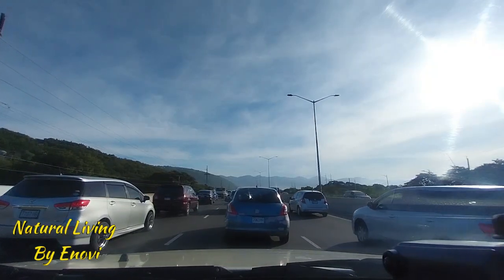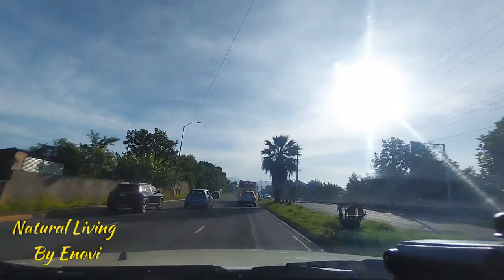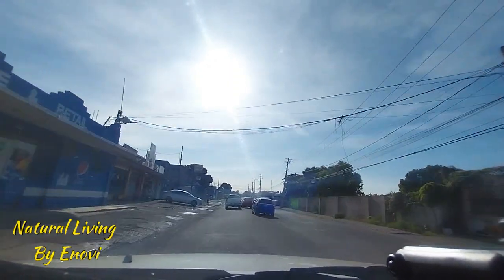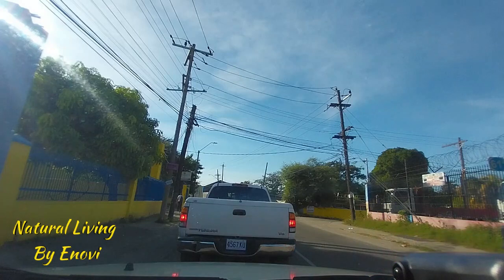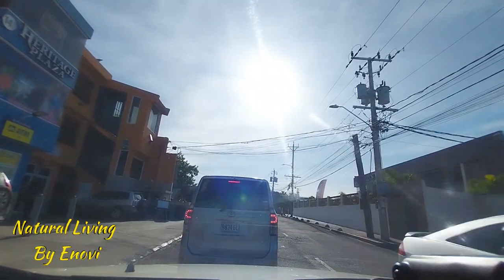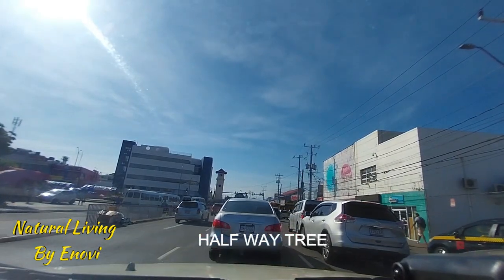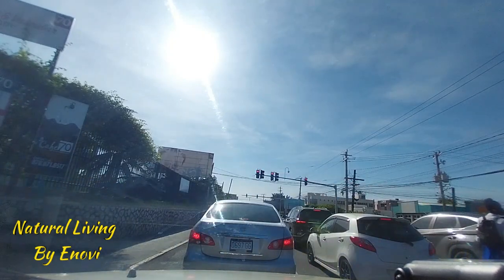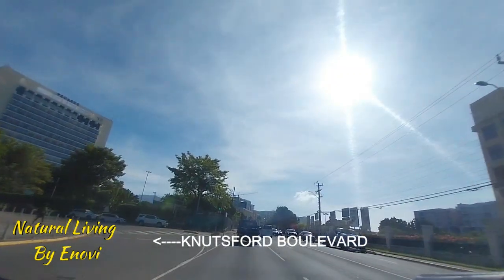67.3 NEW KINGSTON by Molynes Road via Washington Blvd, Half Way Tree, Jamaica - Driving Directions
HOPE YOU ENJOY THIS TRIP SHOWING DRIVING DIRECTIONS FROM Washington Boulevard coming off the Mandela Highway in Jamaica and we drive to New Kingston via Molynes Road and Half Way Tree. I show you the names of the roads and other main places of interest in Jamaica.

I will take you on tours of shopping malls and favourite / favorite restaurants and food spots with authentic Jamaican Cuisine and others on these trips. Later we will visit some beautiful spots in Jamaica to relax.

JAMAICA DRIVING DIRECTIONS

64. 3 Jamaica Driving Directions - Portmore to Half Way Tree by Mandela Highway & Constant Spring Rd

JAMAICAN STYLE AUTHENTIC RECIPES
Jamaican Christmas Rum Fruit Cake Blackcake
Curried Goat Jamaican Indian Style
How to Make Delicious Tin / Canned Mackerel

VEGAN & VEGETABLE MEALS / RECIPES
Dahl / Dhal/ Daal / Dal (Curried Split Peas)
Full Vegan Meal with Bean Stew

Sit back and enjoy my videos on travel, cooking and baking including healthy meals and traditional favorites. I will also be sharing business tips, healthy lifestyle tips and my other fun activities! Cooking gives me so much joy!

Cooking is all about being creative and using your imagination to add your own style to recipes. Let me know if you tried any of the dishes. Enjoy!!!

There are many more videos to come on cooking, baking, crafts, self care, haircare, business management, natural living and a healthy lifestyle.

I have authentic Jamaican recipes such as the Jamaican Christmas Cake and Ackee & Saltfish as well as popular dishes worldwide such as pasta dishes such as macaroni and cheese. there are meals for vegetarians / vegans and pescatarians and for meat lovers. There are deserts such as cakes and puddings and some of the most delicious juices and smoothies you will ever have.

My focus will always ultimately be a healthy lifestyle so I will cook with less oil and less salt where possible. Basically, I cater to everyone!

This page is to satisfy my love for cooking and so many other hobbies of which some have turned into businesses for this island girl who is also a professional.

Please feel free to go on over to my Instagram pages for more videos and posts.